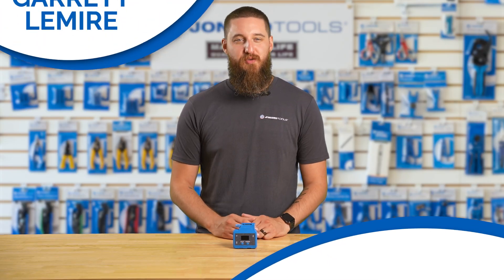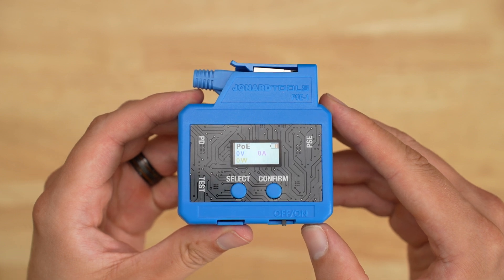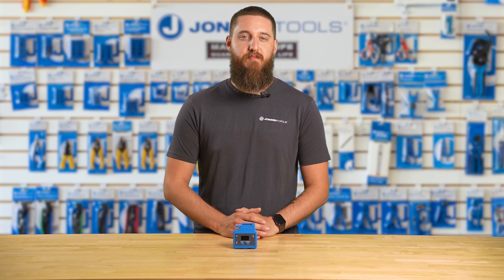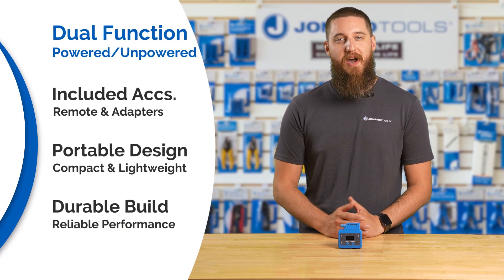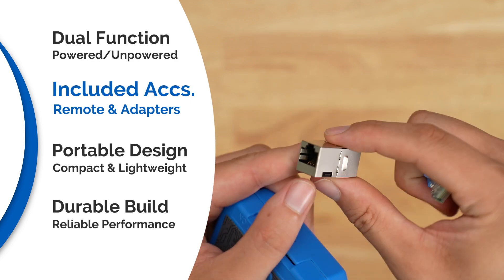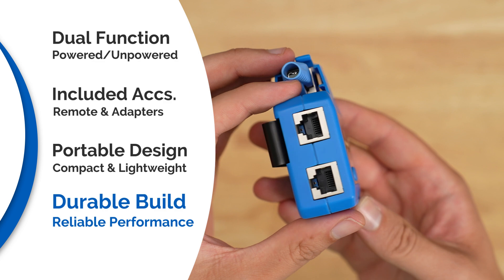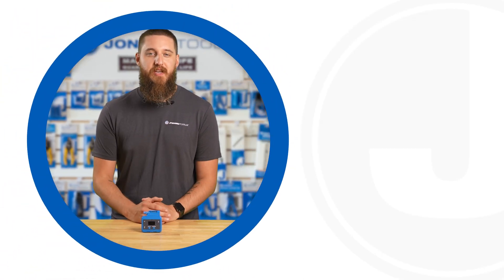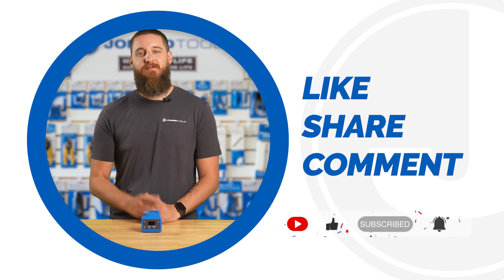Jonard Tools PoE & Cable Testing Tool (POE-1) Product Video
Engineered to tackle the dual challenges of PoE testing and network cable continuity verification, our all-in-one PoE tester is a game-changer for network technicians and professionals. This PoE tester also features the following:

Instantly verify the presence of PoE and determine the Voltage, Amperage, and standards of Ethernet cables, supporting Passive, 802.3af, 802.3at, and 802.3bt standards
Ensure flawless data transmission by measuring the resistance and verifying the continuity of Cat5, Cat5e, Cat6, and Cat6a network cables
PoE tester can be used without a battery, using the PoE to power the device
Can be used to test the resistance and continuity of unpowered network cables using a AA battery as the power source
Durable construction built to withstand endure challenging environments, ensuring reliable performance wherever the job takes you
Compact and lightweight design with included belt clip makes this highly portable for on-the-go use
Includes: PoE Tester, Cable Remote, and Female-Female RJ45 Adapter, Instruction Manual, and AA Battery